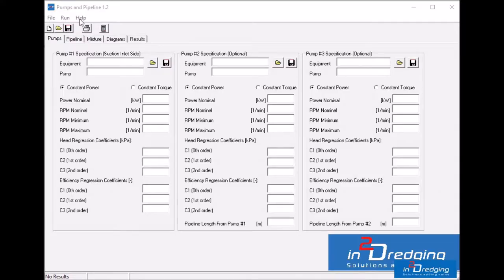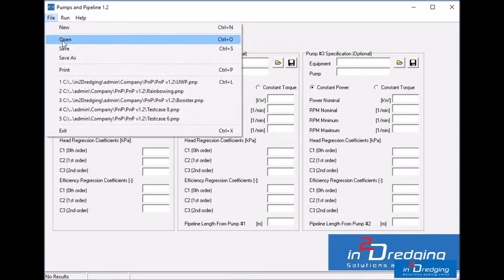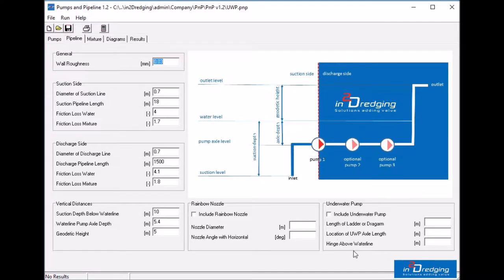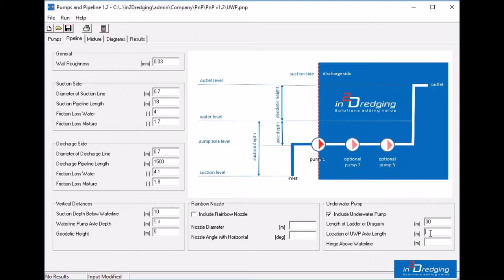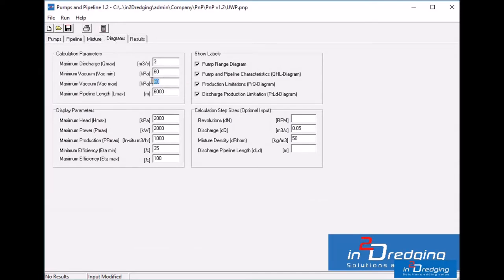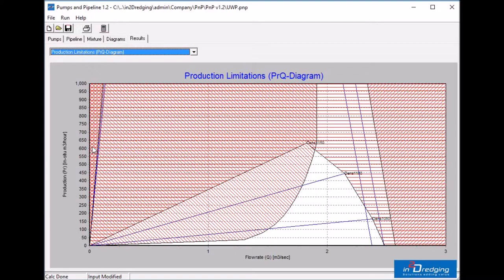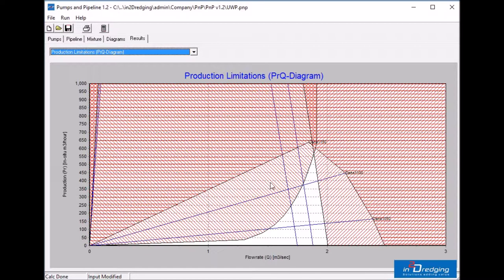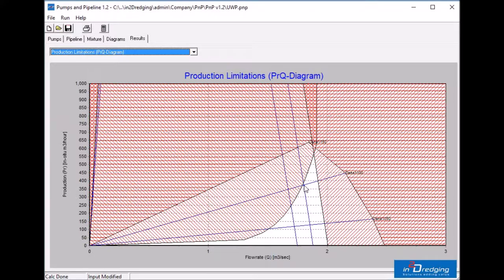Underwater Pump in Shallow Water Depth with Pumps 'n Pipeline v1.2 Tutorial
Underwater Pump feature allows direct of the underwater pump configuration and quickly checks the suction production with shallow suction depths.